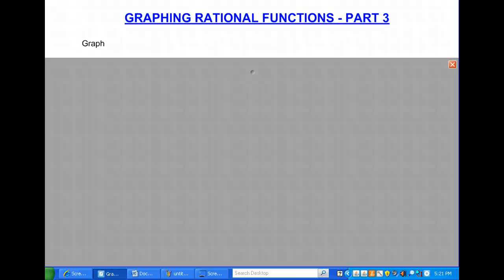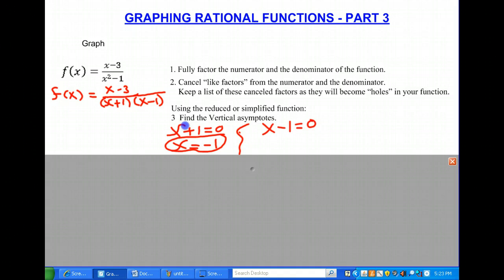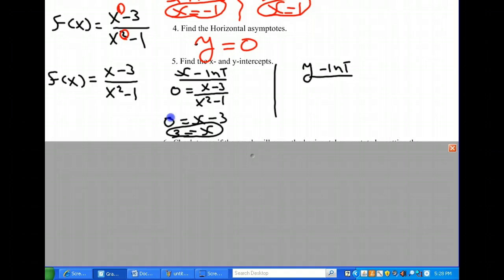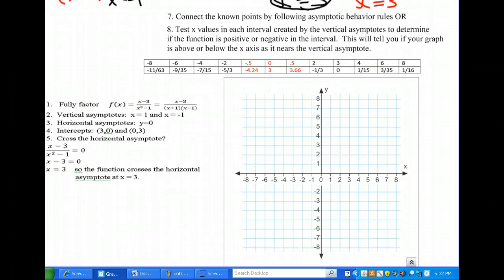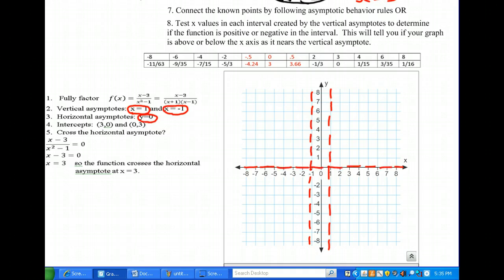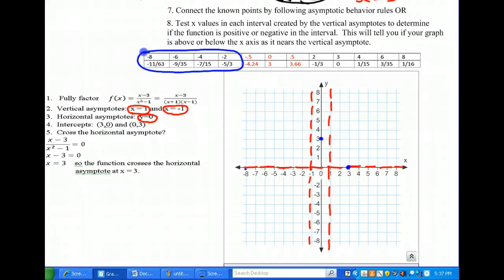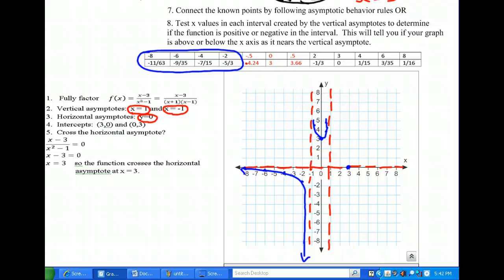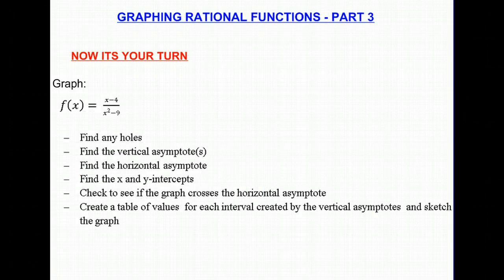Graphing Rational Functions - Part 3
This screencast gives an example of how to graph a simple rational function  which has a hole in it